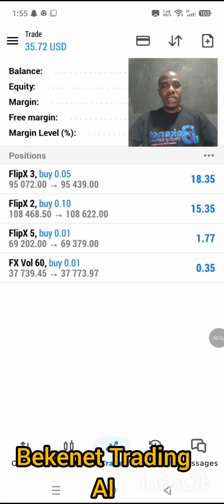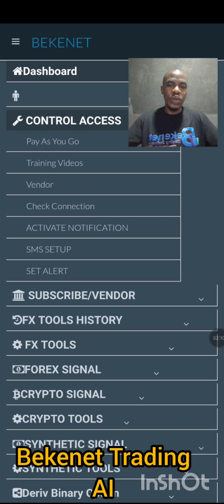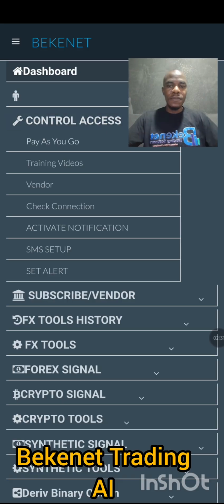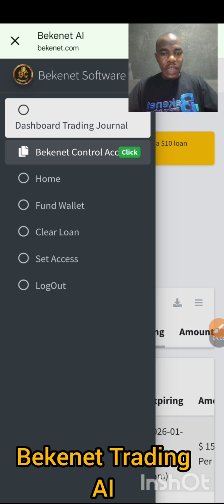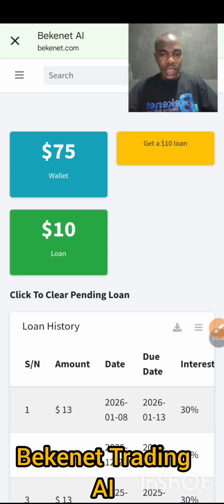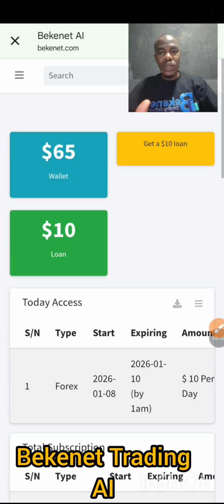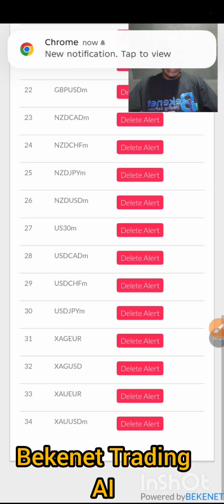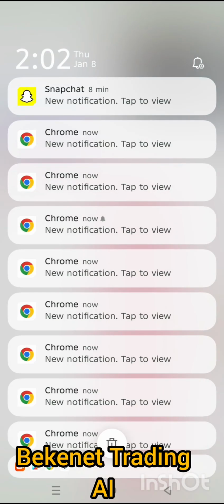Bekenet Trading AI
how to use Bekenet $10 subscription loan